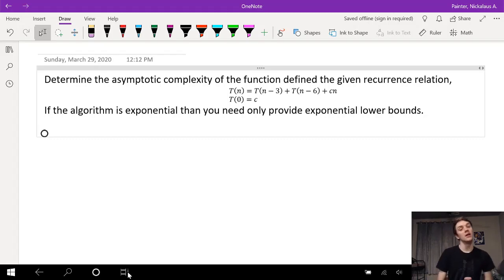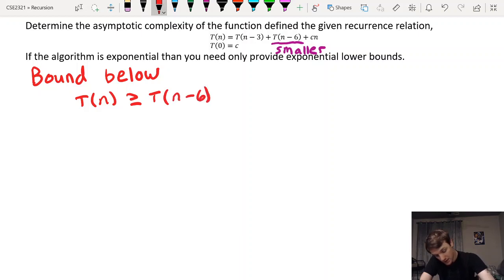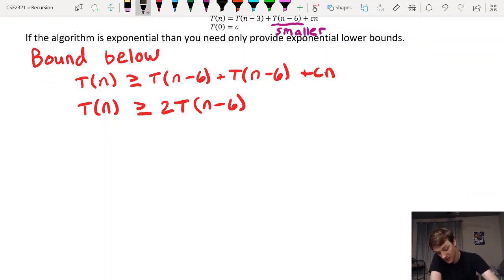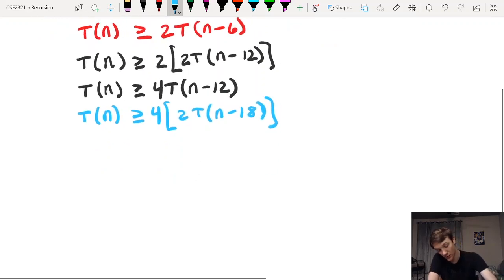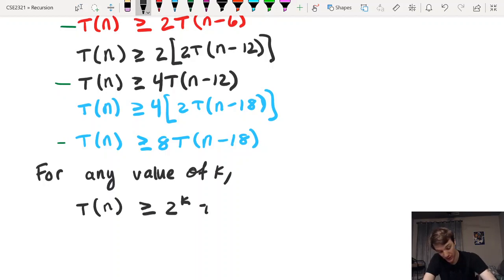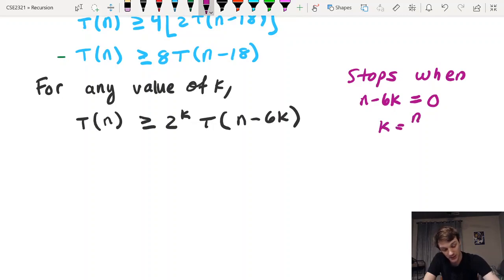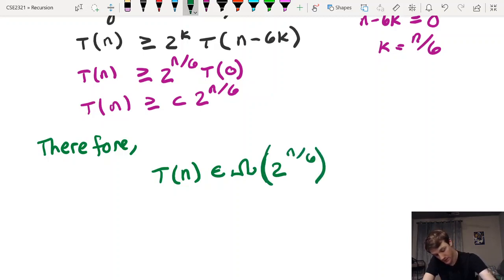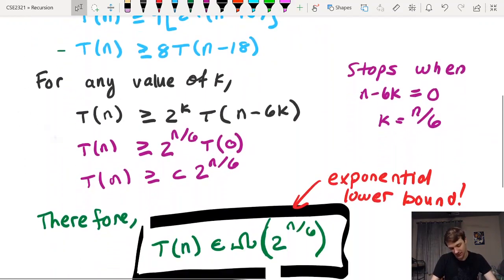Worked multiple recursion example 1